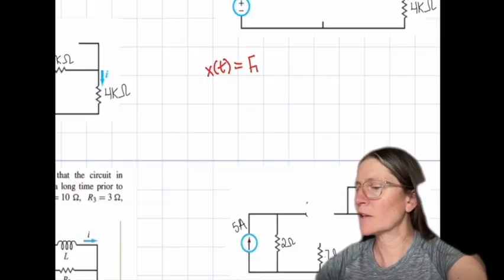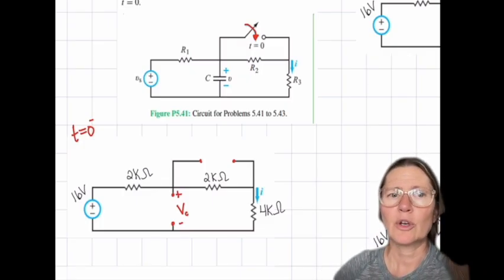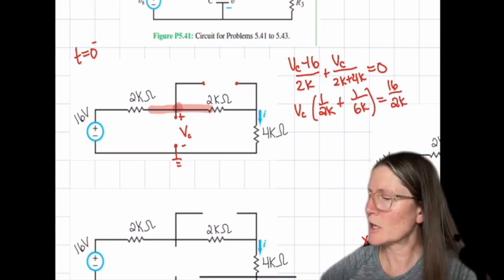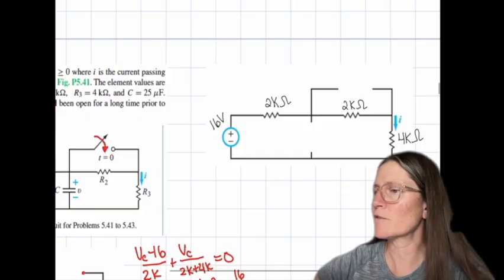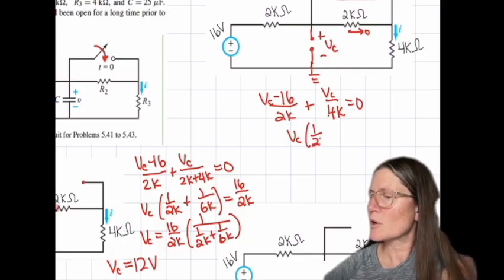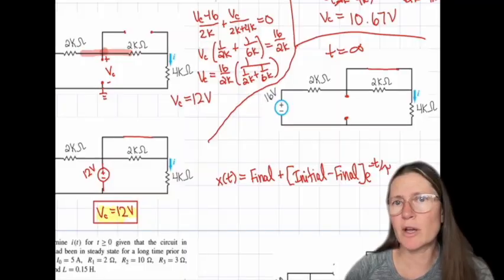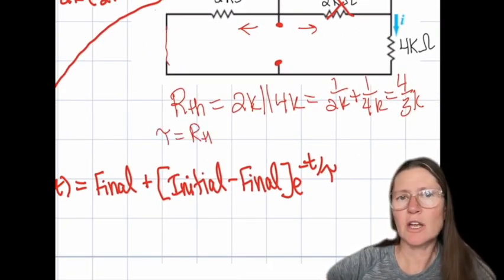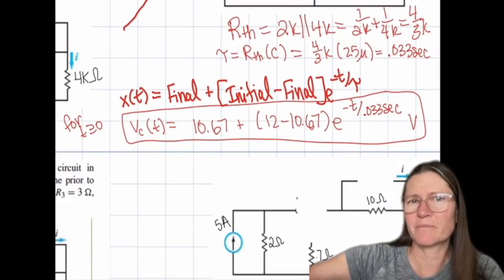ECE 1230 Lecture 10 RC Example